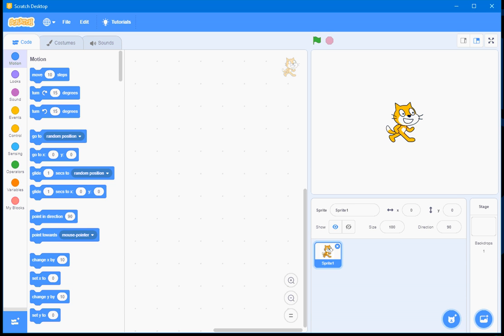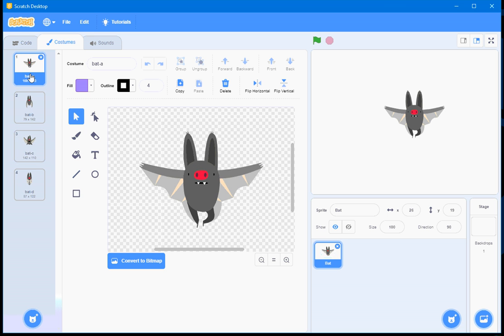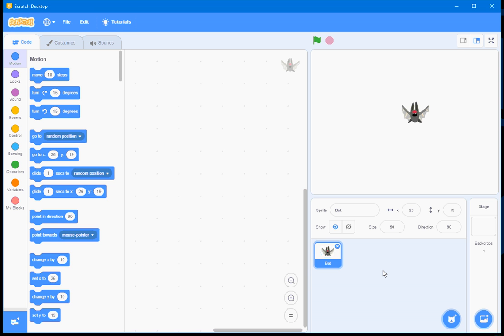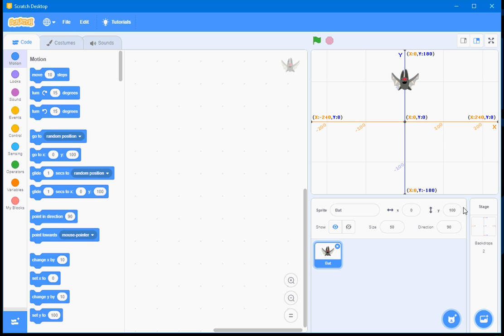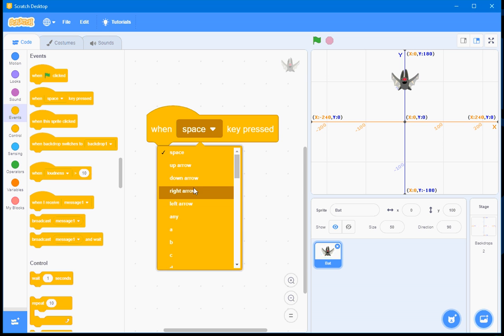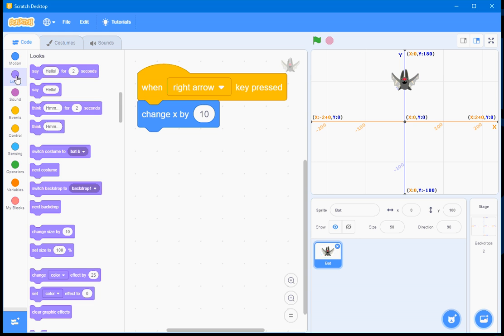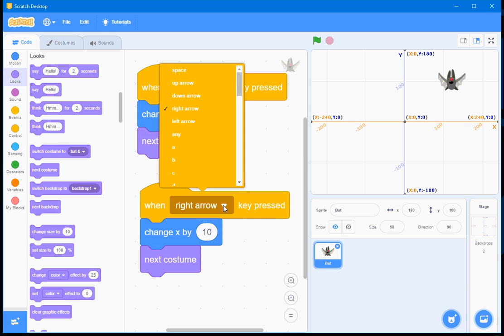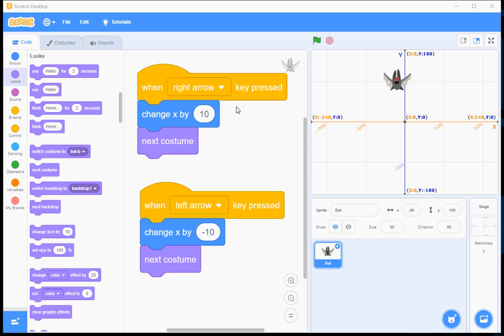PART 1: Moving the Bat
In this video, scratch is being used to make a bat fly back and forth across the stage or screen.